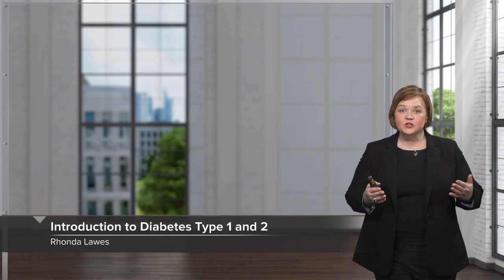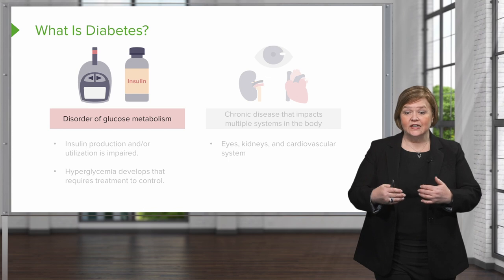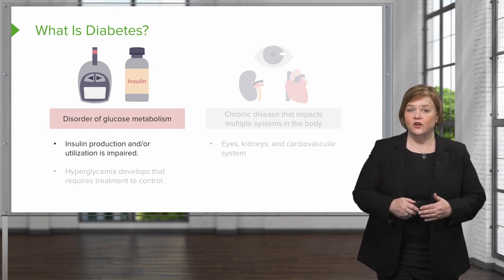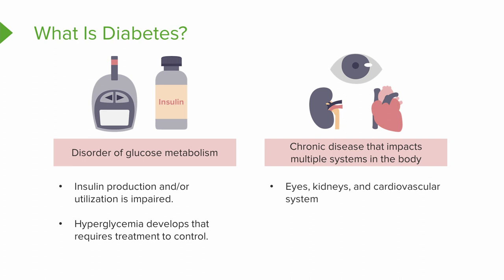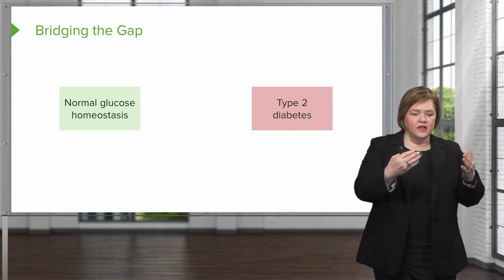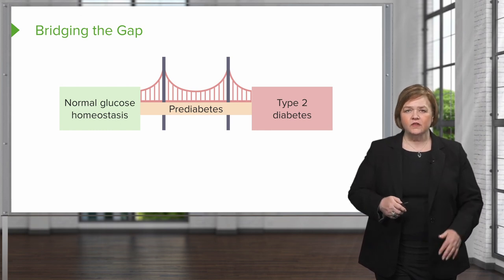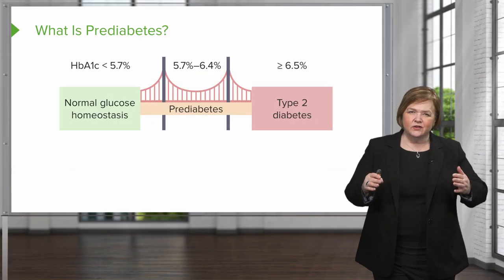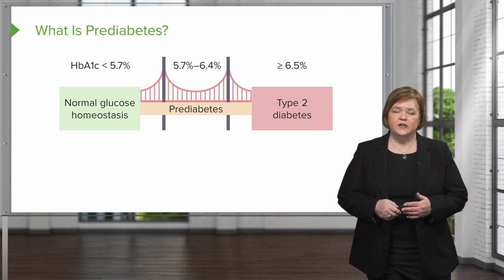Introduction to Diabetes Type 1 and Type 2 | Lecturio Nursing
In this video “Introduction to Diabetes Type 1 and Type 2” you will learn to:
►Describe diabetes
►State the HbA1c levels in a normal person, a person with prediabetes, and a person with type 2 diabetes
►Describe the onset of type 2 diabetes
►Identify the 4 criteria used in diagnosing diabetes

00:00 What is Diabetes?
02:27 Pre-Diabetes
05:09 How to Diagnose Diabetes